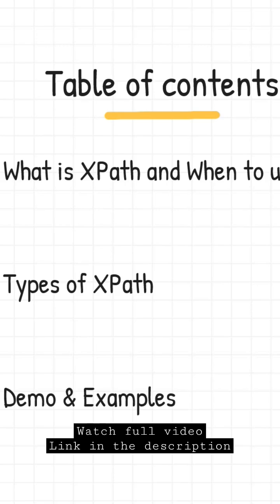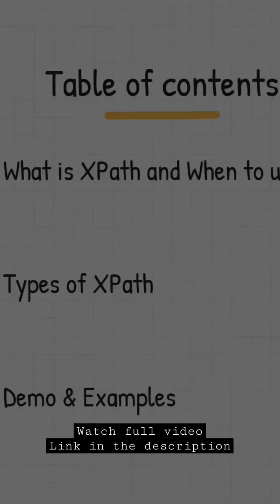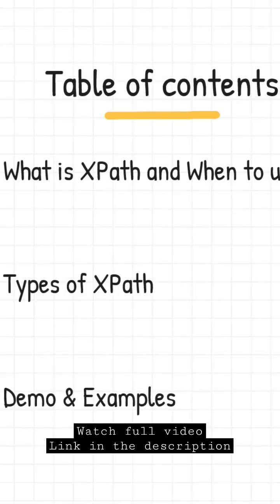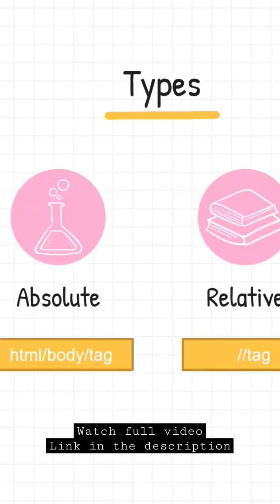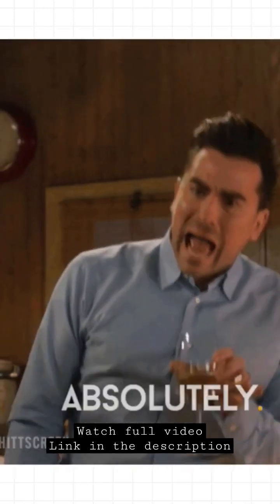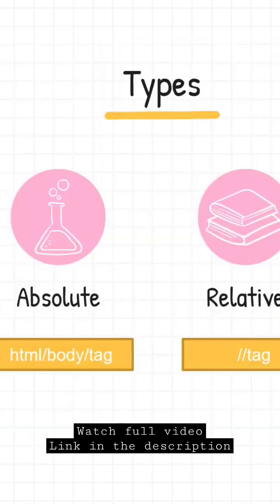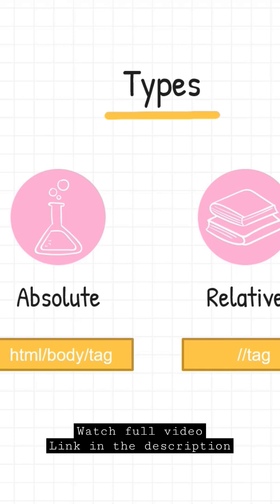What is XPath?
types of XPath